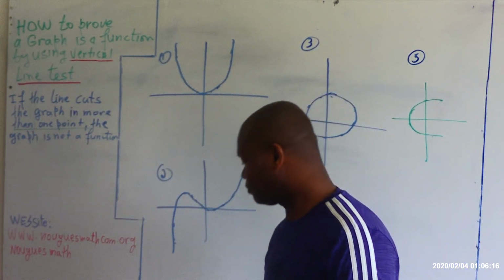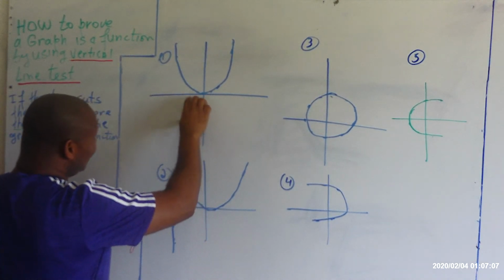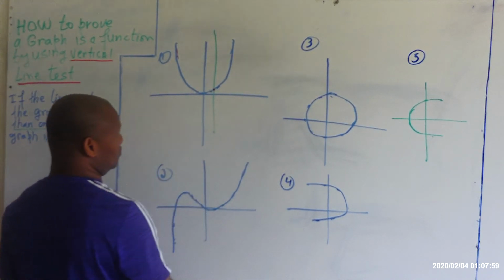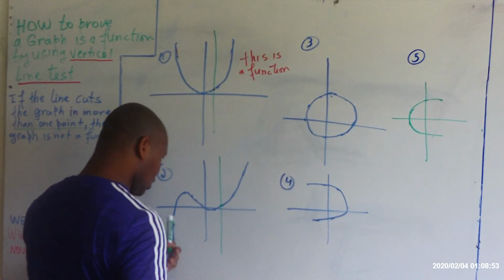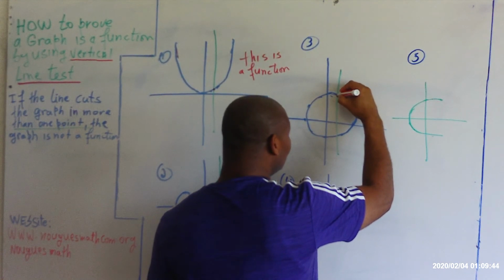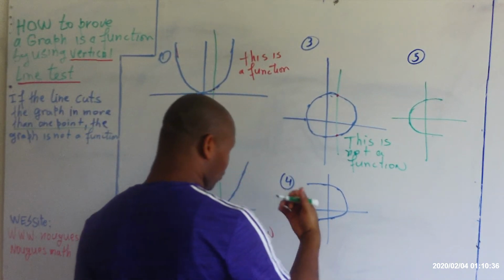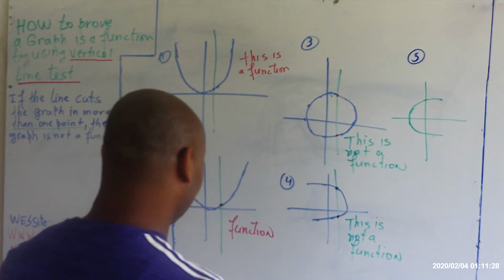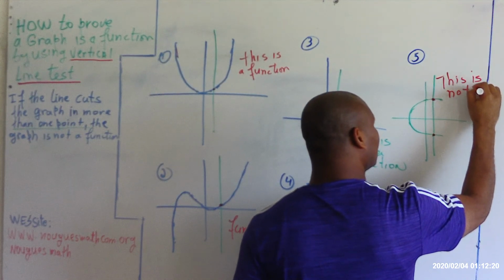HOW TO USE VERTICAL LINE TEST TO PROVE A GRAPH IS A FUNCTION?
THIS VIDEO WILL HELP STUDENTS KNOW HOW TO USE VERTICAL LINE TEST TO PROVE A GRAPH IS A FUNCTION.